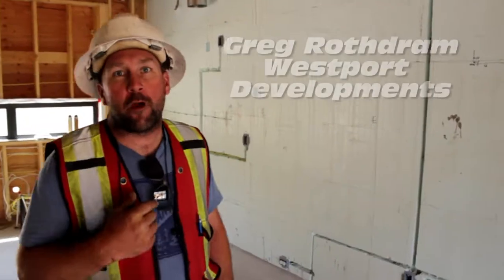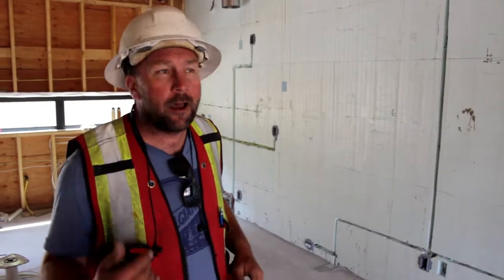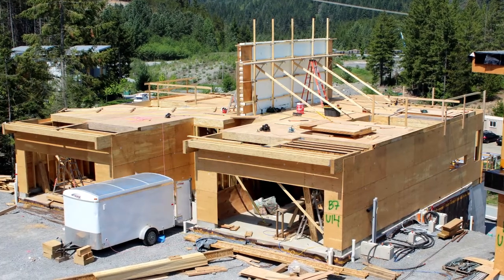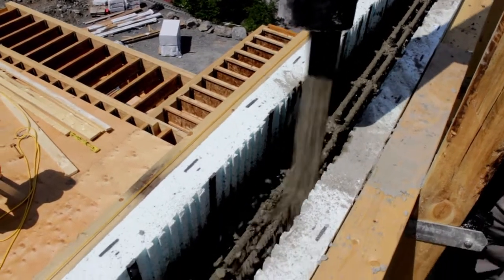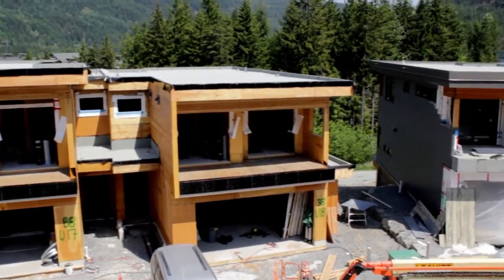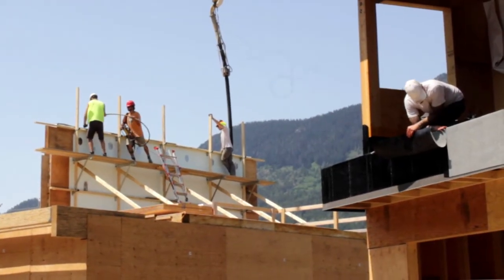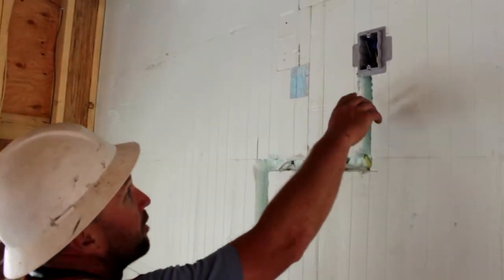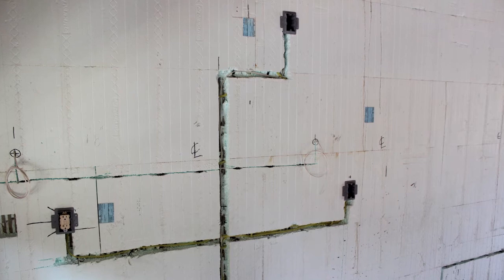Nudura Insulated Concrete Forms - Basalt Living Town Home Development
Basalt Living is the latest townhouse development in Whistler.
Greg Rothdram, project manager for Westport Construction describes why they used Nudura to form the foundation and party walls on this 24 unit development.
Sound attenuation is extremely important for the developer. The 6" Nudura block, including drywall has a FSTC sound rating of 52 and provides a 4 hour fire rating. Achieving this with conventional wood framing is extremely difficult.
Westport Construction was very pleased with the speed of construction with a foundation formed and poured in one week.